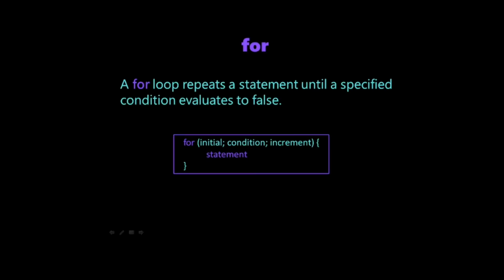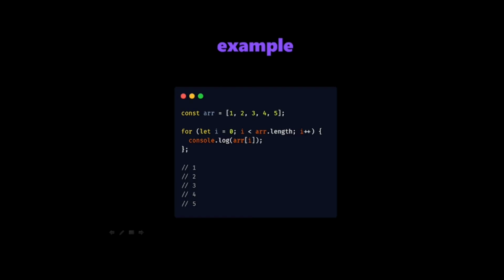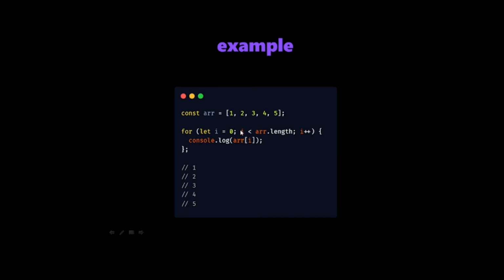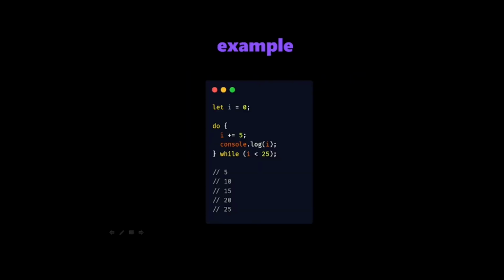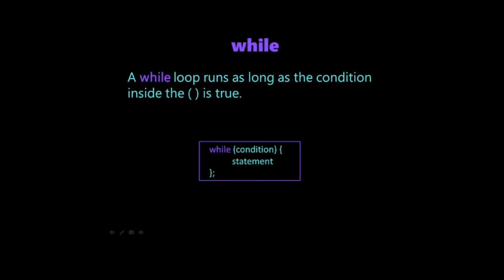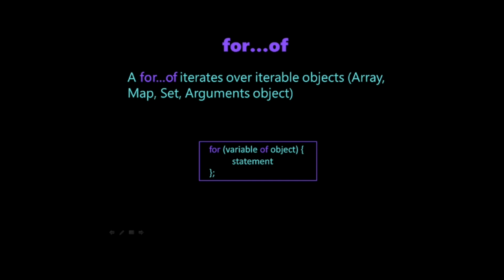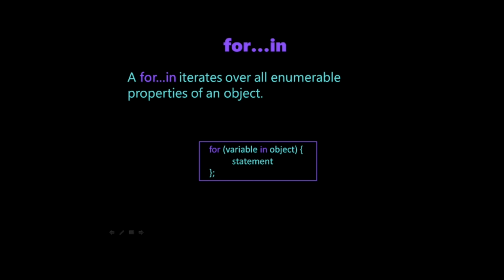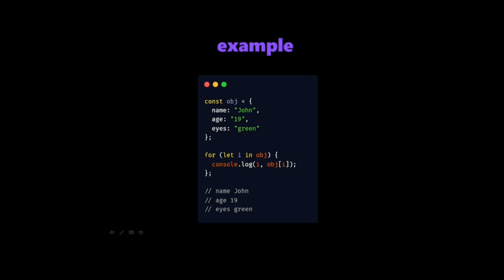JavaScript tutorial - Loops in 5 minutes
Hello everyone!
This is a JavaScript tutorial for beginners - part 5.
Today we will talk about Loops in JavaScript language!